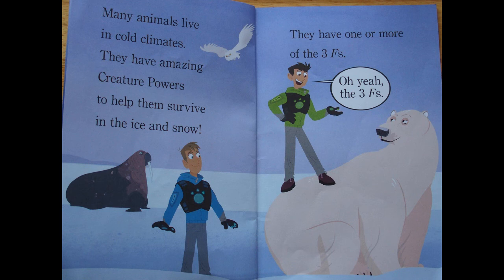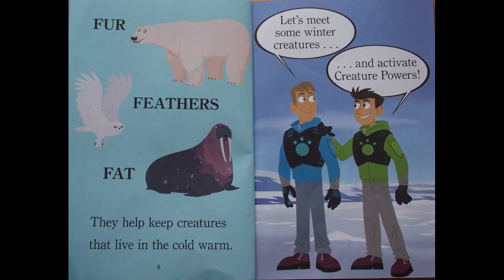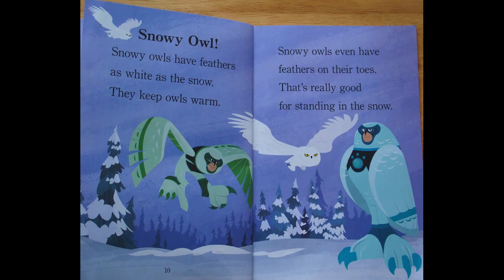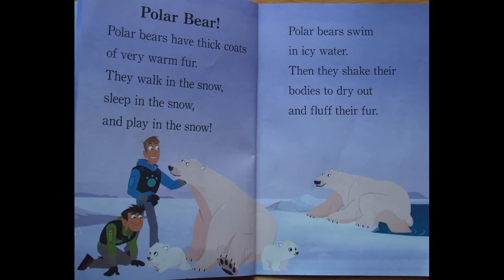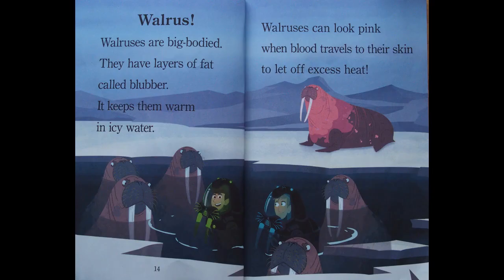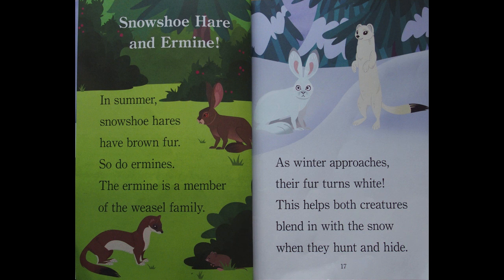Wild Winter Creatures (Wild Kratts)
Wild Winter Creatures invites you to Activate Your Creature Powers and to learn about animals that live in the cold weather.  Various methods of survival are talked about, mainly the three F's, fur, fat, and feathers.  It is a very hot summer here where I live, and hopefully, reading about the cold will help to make us cooler.